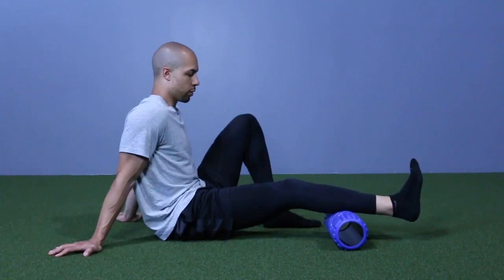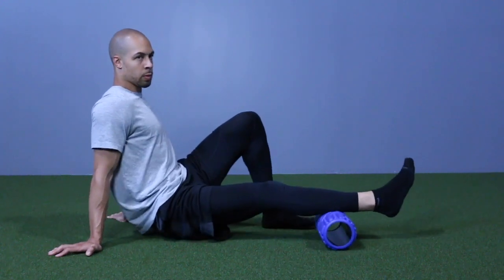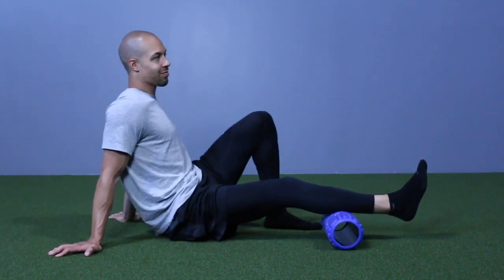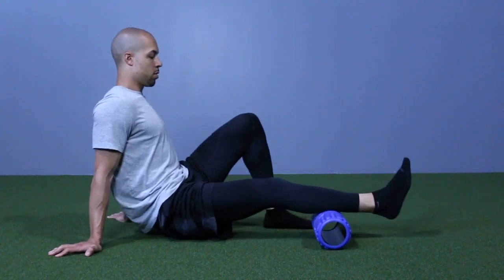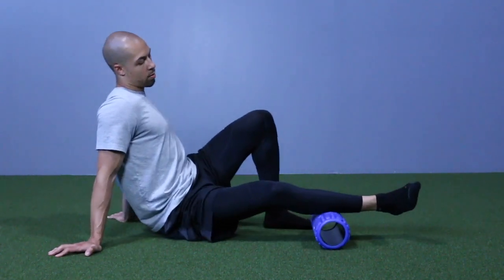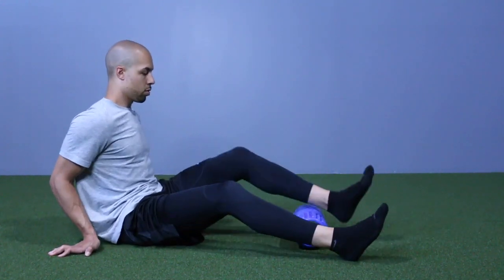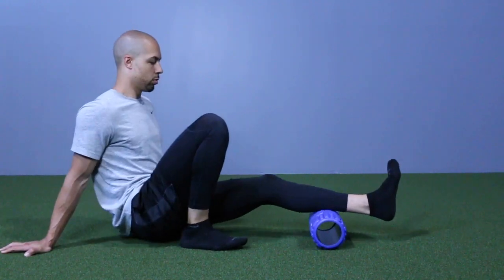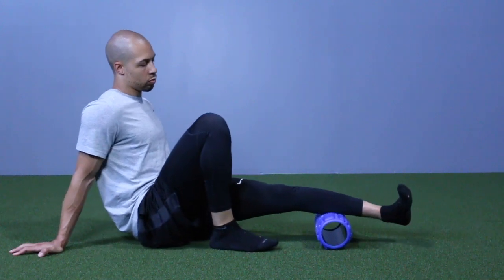Foam Roll Calves